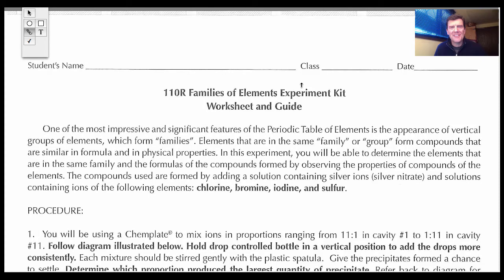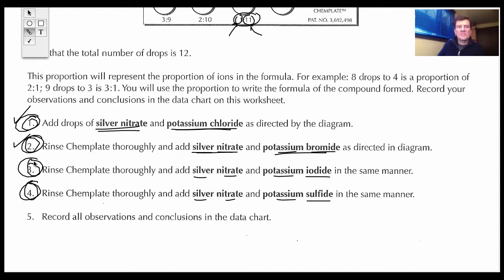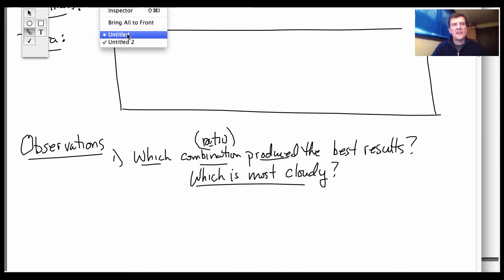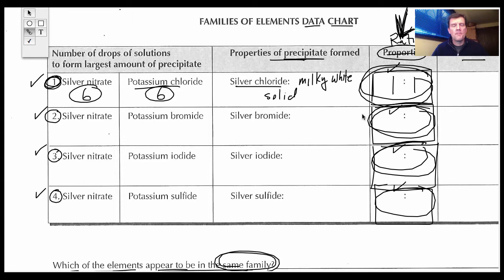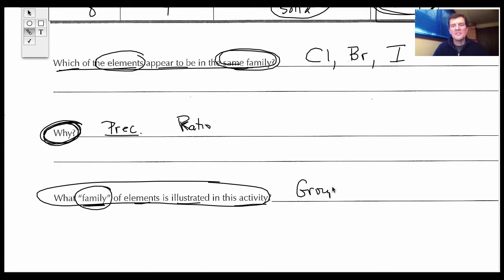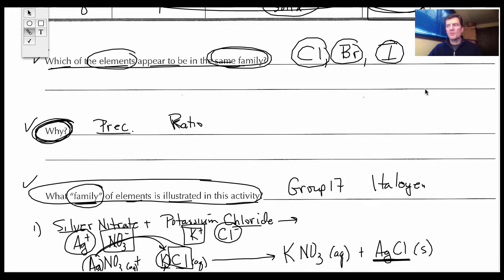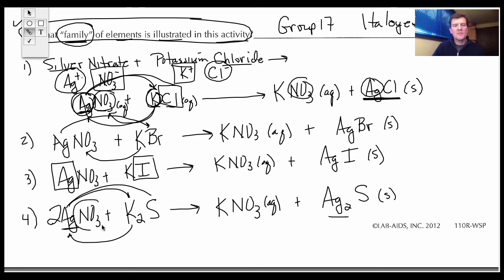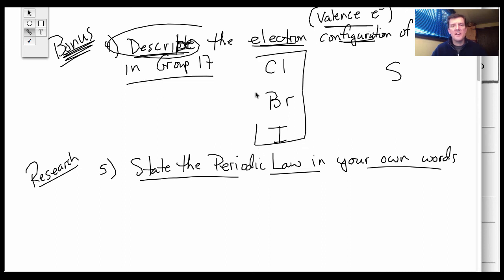Families of Elements Lab